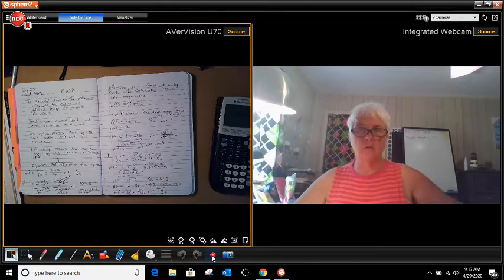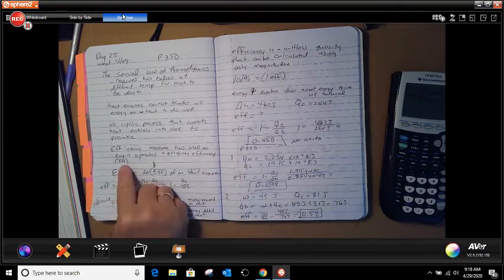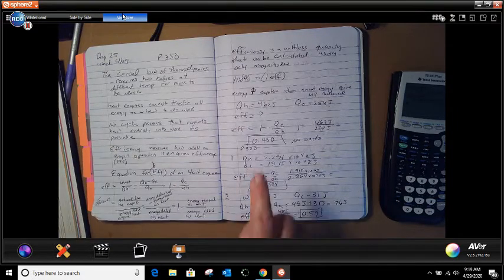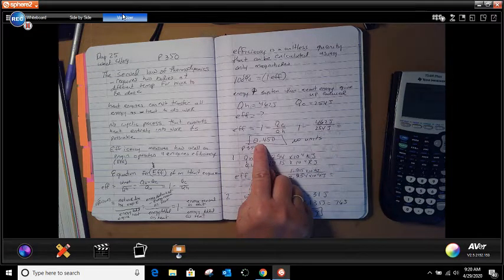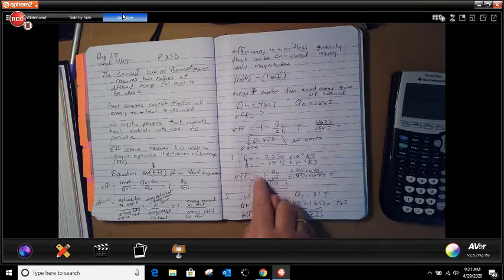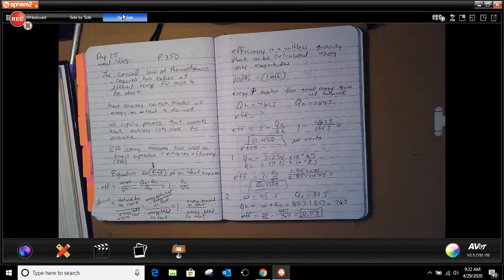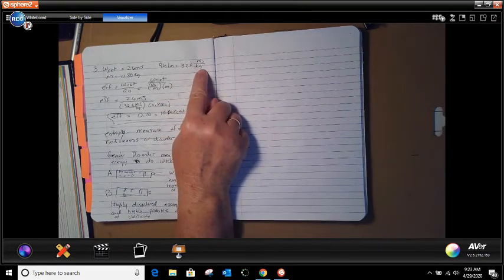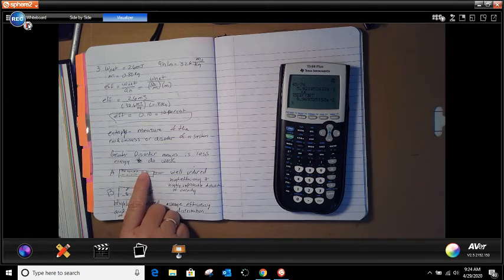honors physics second law of thermodynamics